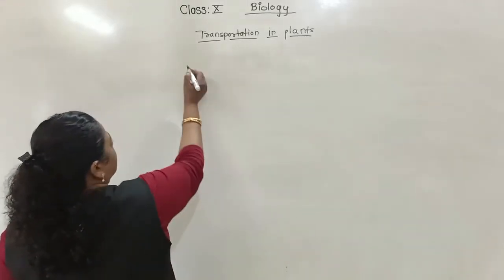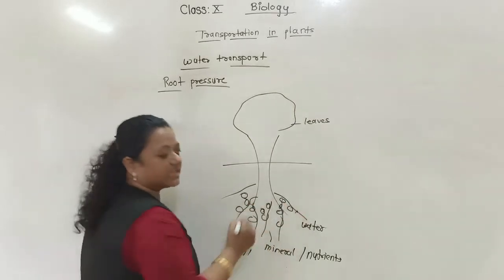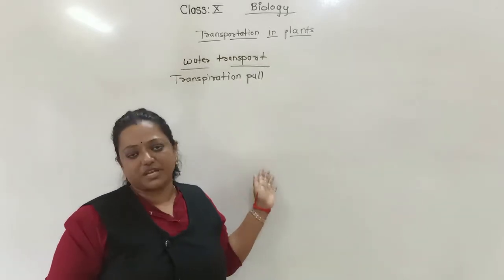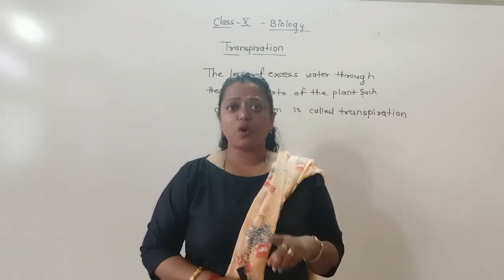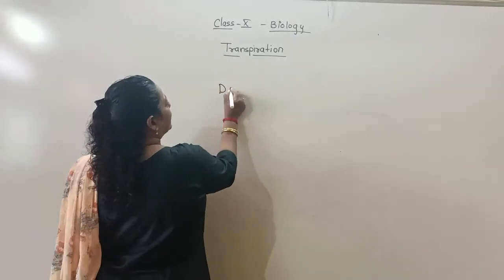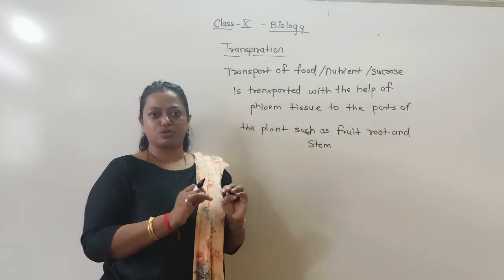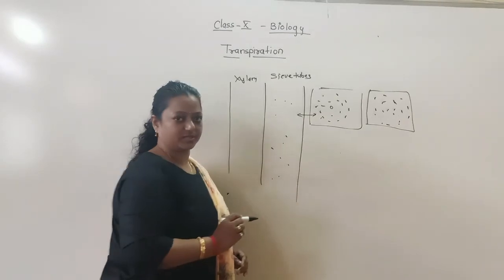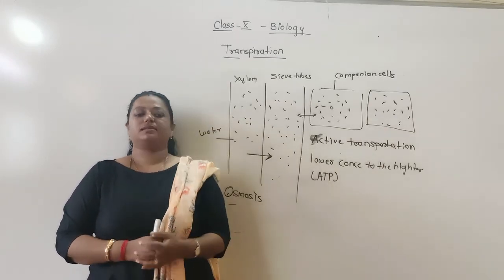TRANSPORTATION IN PLANTS